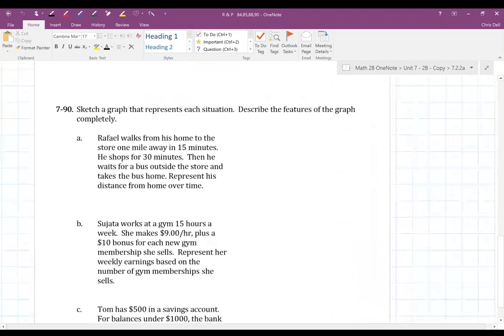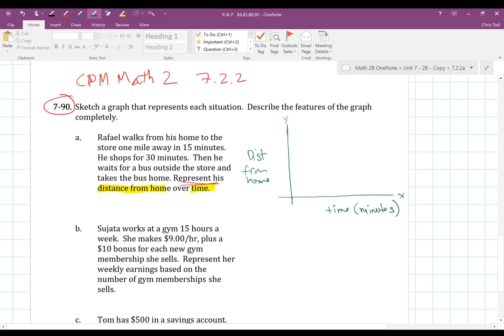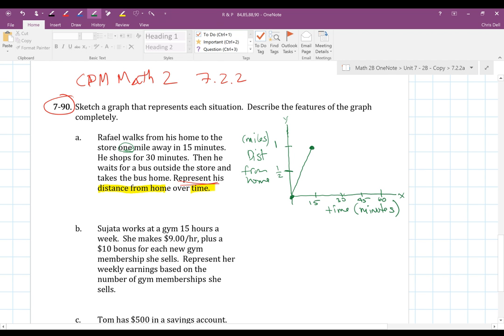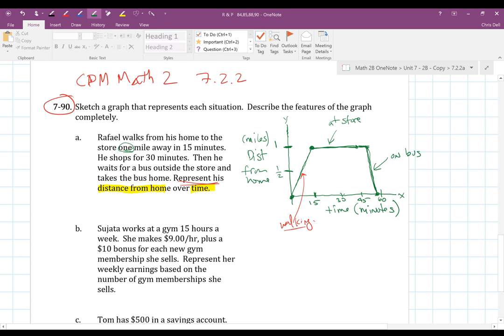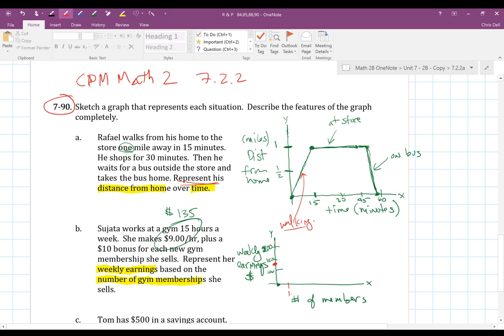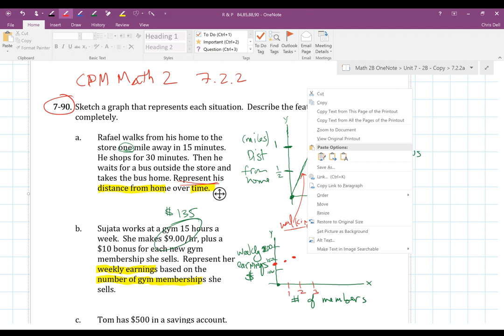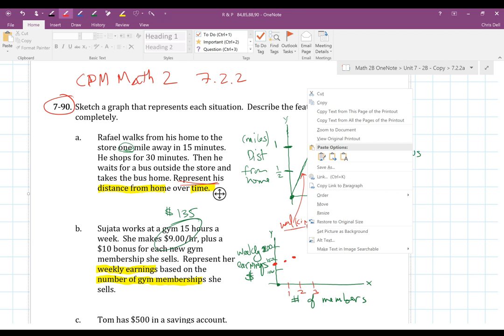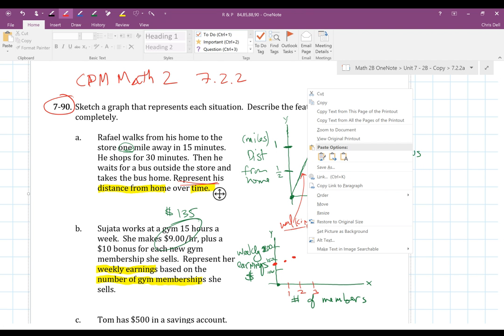CPM Math 2 Section 7.2.2 #7-90 (graphing a situation)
Learn with Mr. Dell as he explains how to represent a situation graphically.